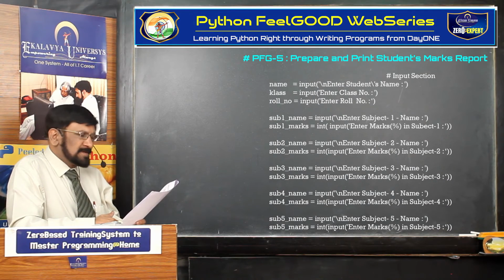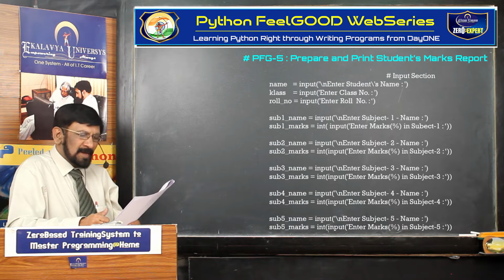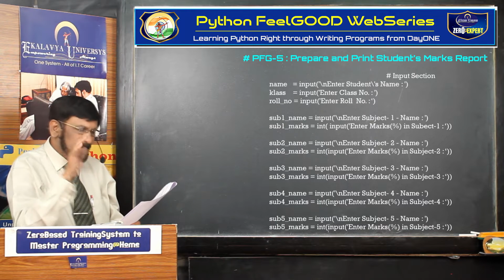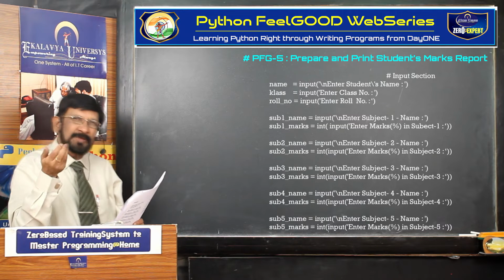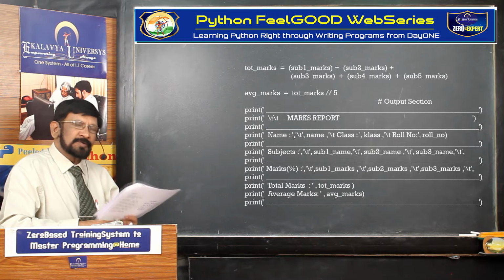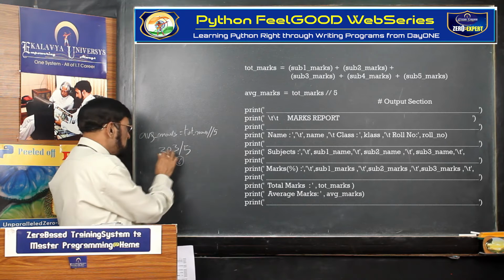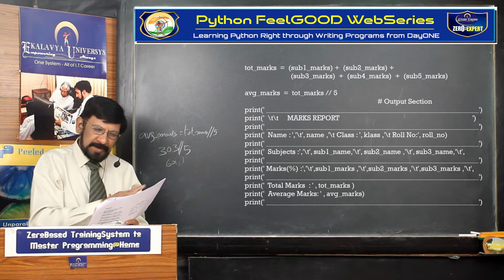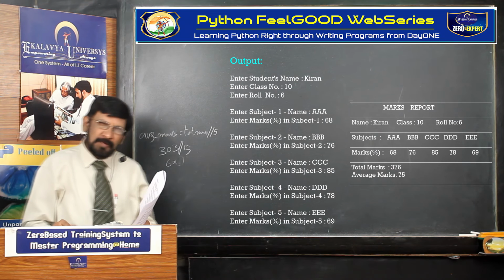18C : PFG[4-5C] : Writing a Students Marks Report - This is a Wonderful Project for you